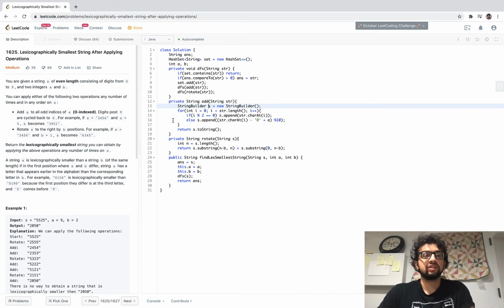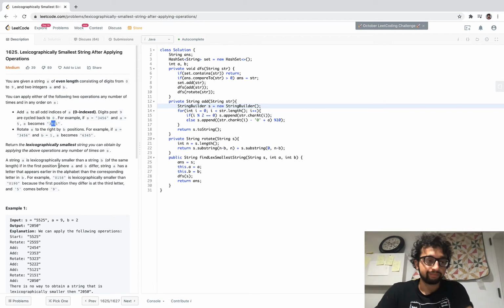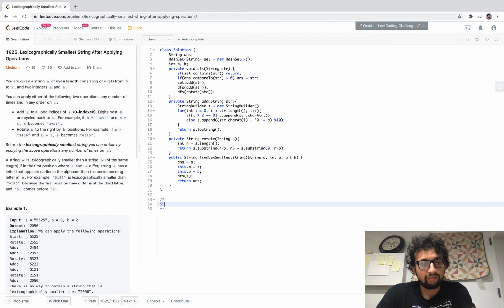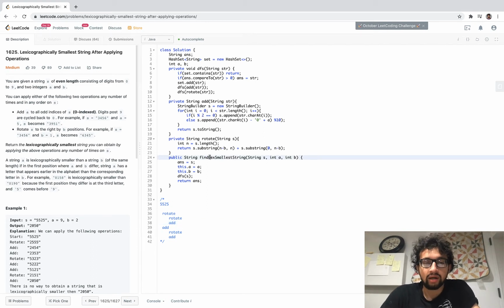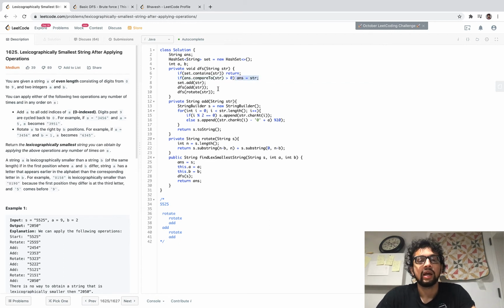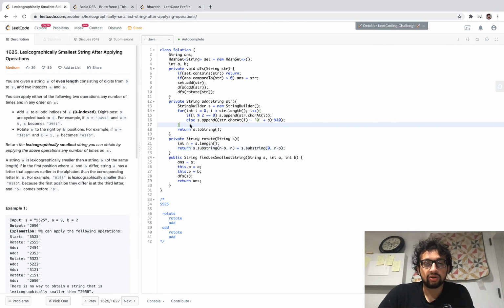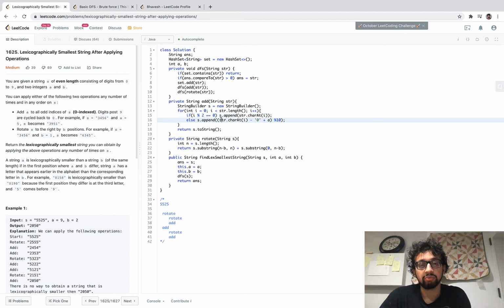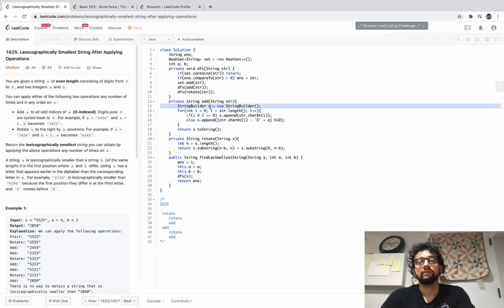Leetcode Solutions 1625. Lexicographically Smallest String After Applying Operations